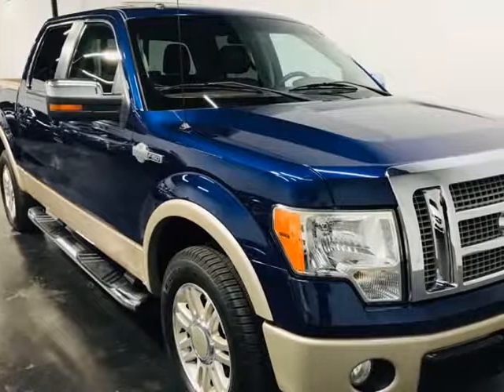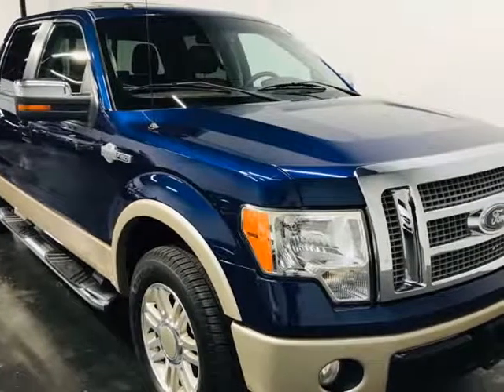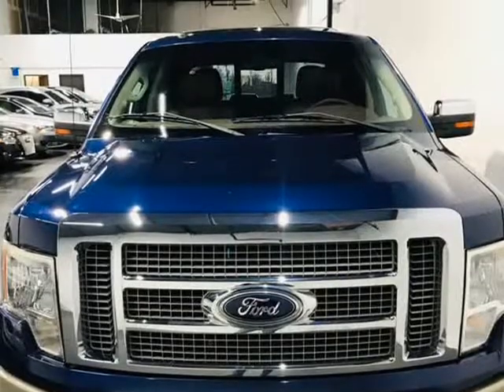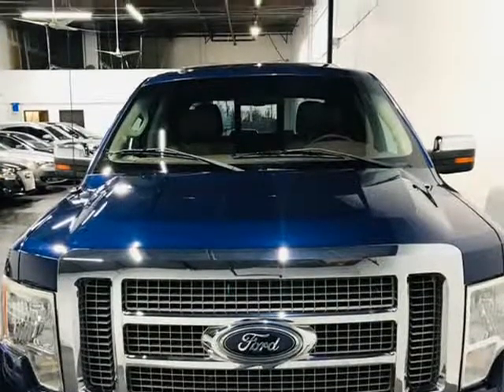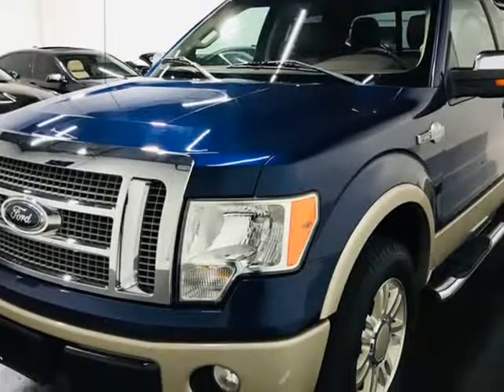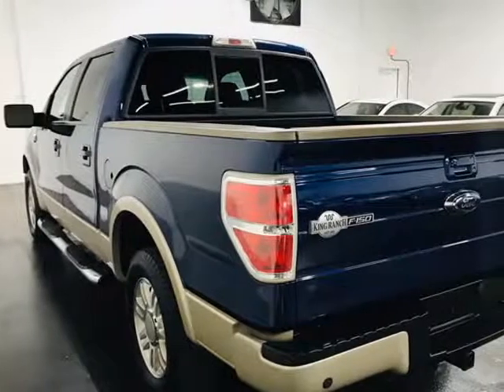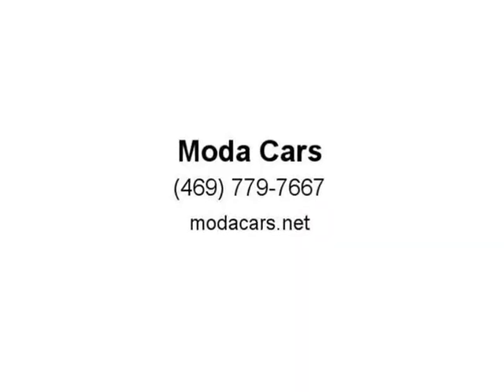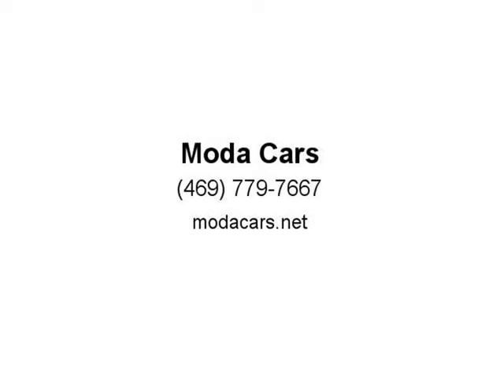2010 Ford F-150 2WD SuperCrew 145" XL backup-camera , NAV (Dallas, Texas)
Moda Cars
10310 Plano Rd. Unit E
Dallas